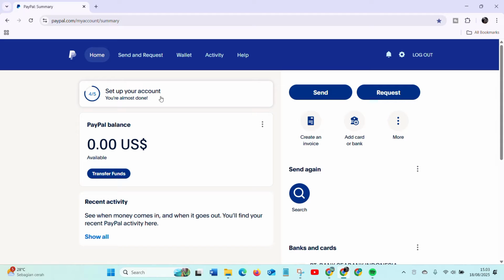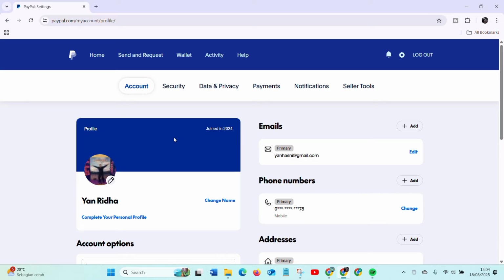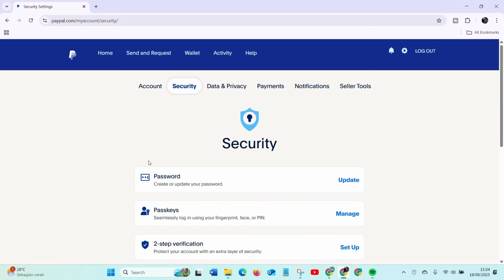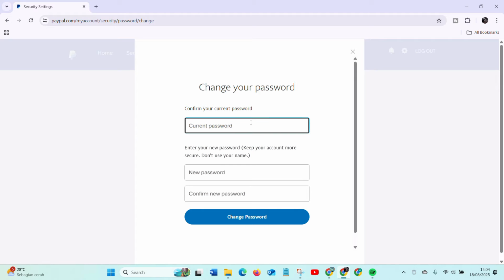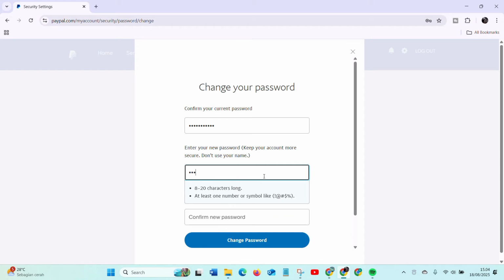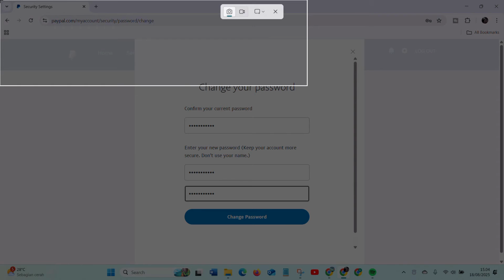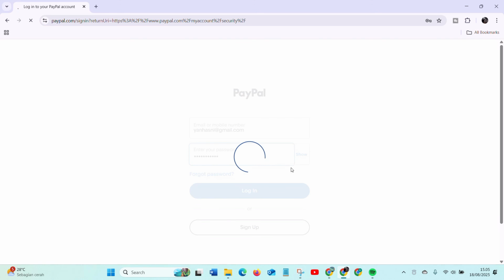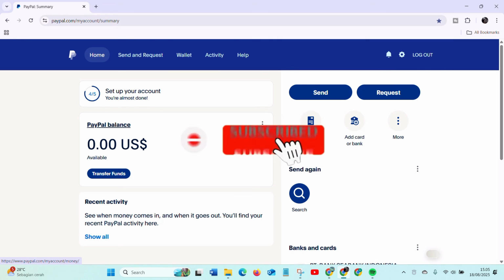How to Change PayPal Password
PayPal, being a widely used online payment platform, requires special attention to security. This guide will walk you through the process of changing your PayPal password, explain why it's important, and provide tips for creating a strong password. Whether you're looking to update your current password or need to reset a forgotten one, we've got you covered with step-by-step instructions for both desktop and mobile users.